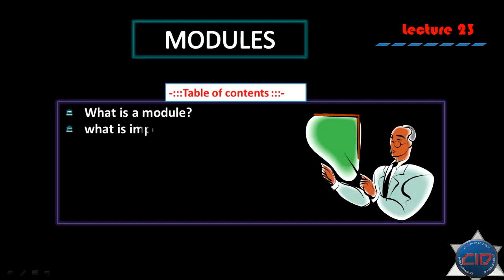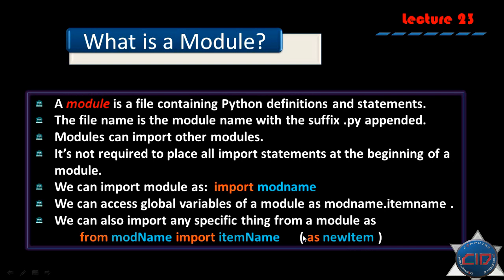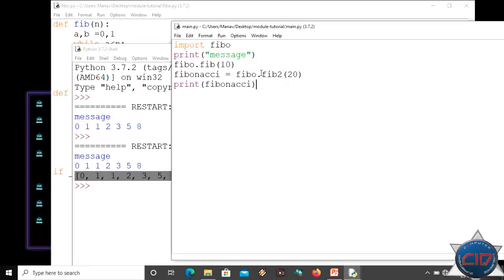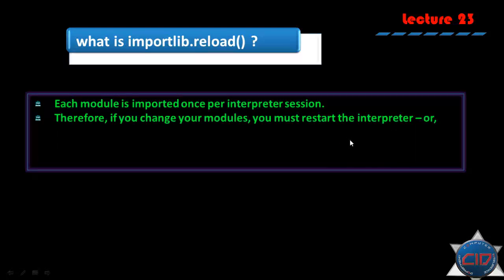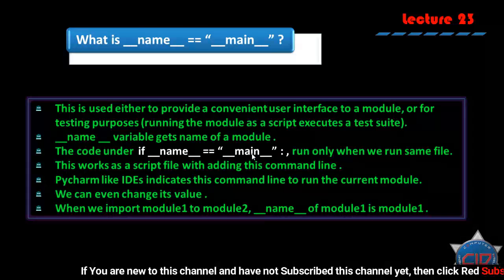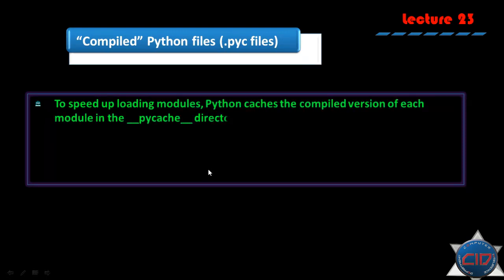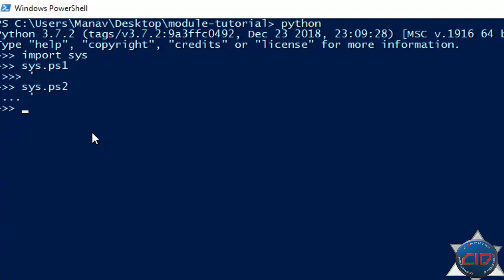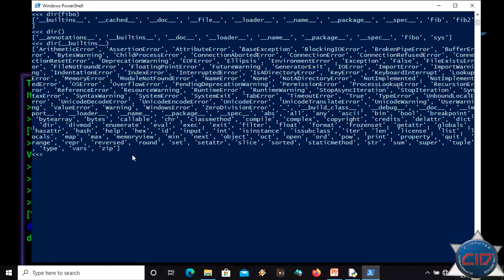Module in Python || python full course || chapter 23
This video lecture is to make you learn all about module in Python
                    ::  Topics covered  ::
01:44    - - what is a module?
10:27   - - use of  importlib.reload()
11:52     - - what is __name__== "__main__" ?
17:35    - - what is the search path of a module?
18:26    - - what is .pyc file in python?
19:59     - - what does mean by standard modules?
22:28  - - what's the use of dir() function

GitHub : manav1918
LinkedIn : CID An Education Hub